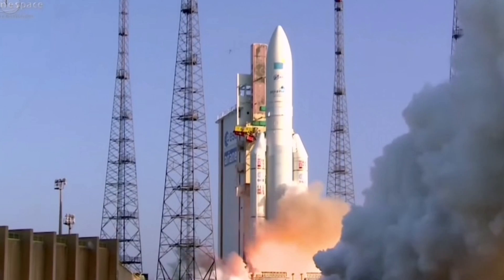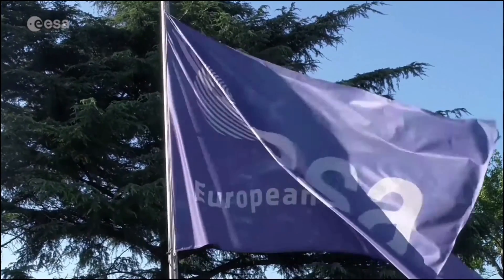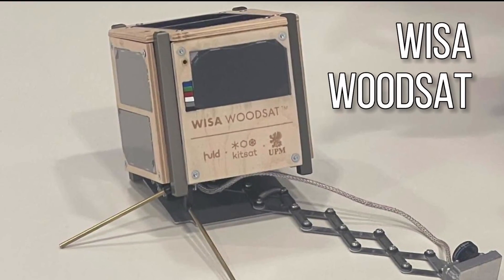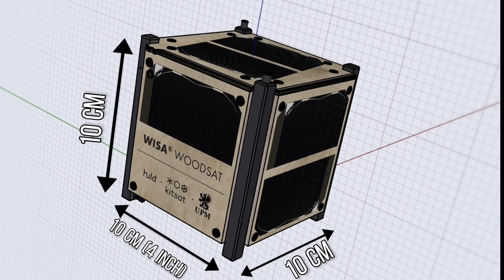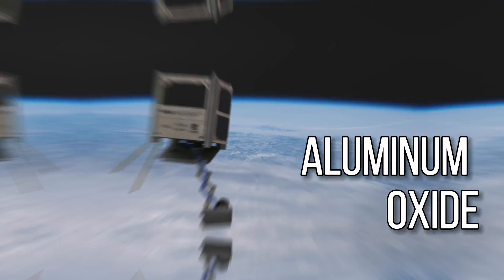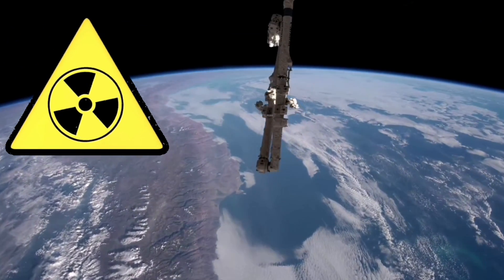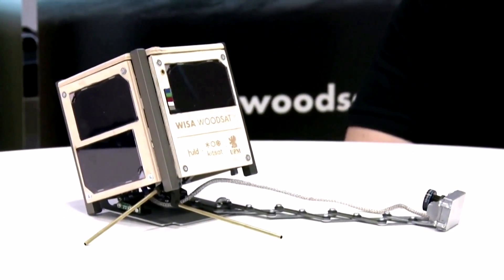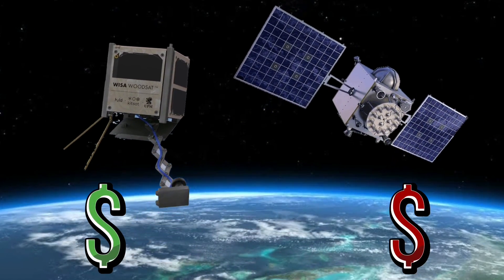Satellite made of.. WOOD